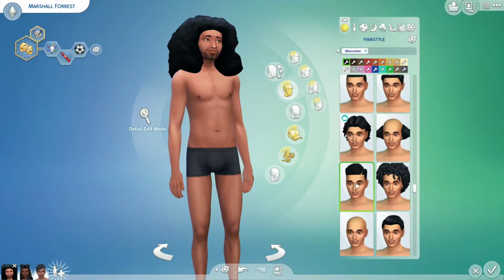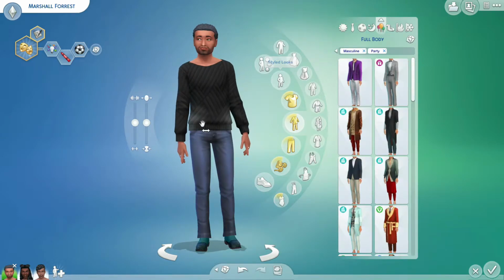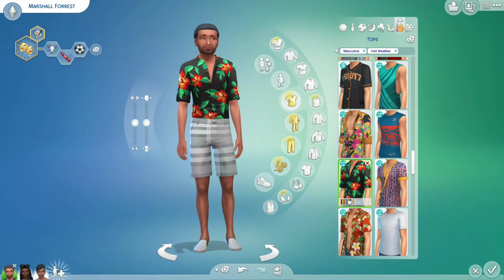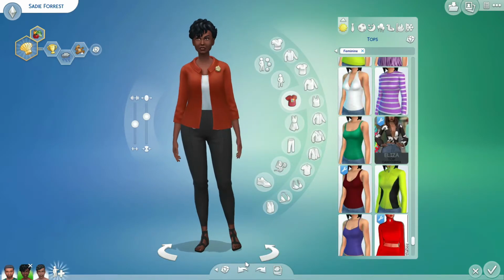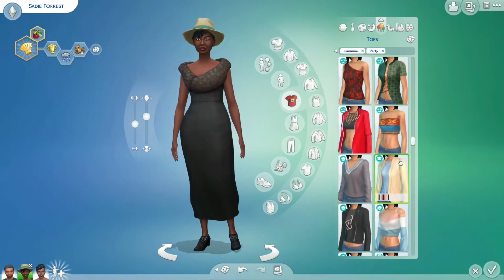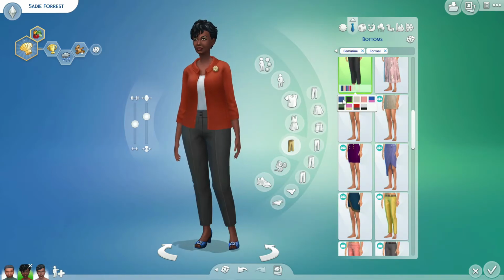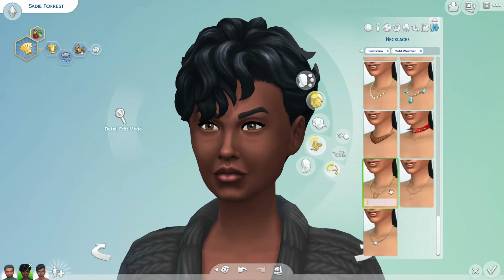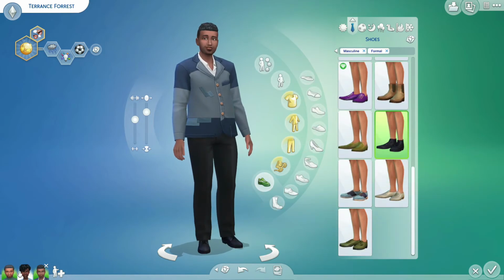The Forrest Family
One of my favorite things to do in The Sims 4 is to create sims and imagine a back story for them. I'm going back to it. Meet The Forrest Family, a beautiful family with complex dynamics.

Origin ID: MoniqueValley